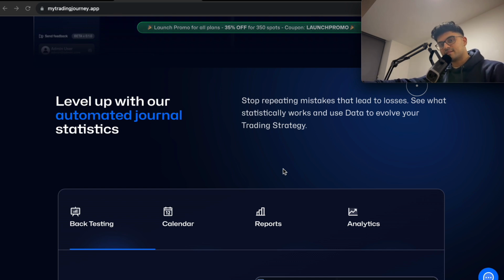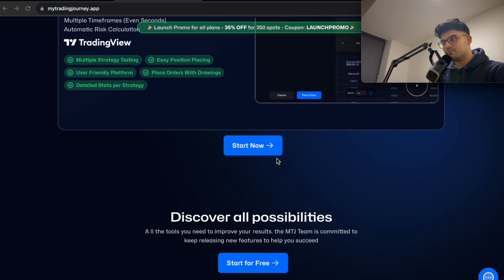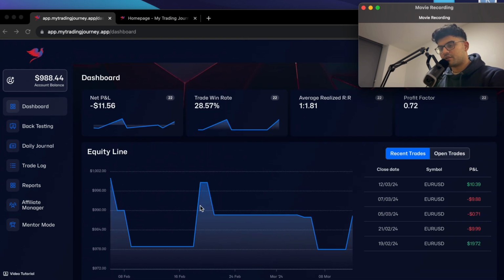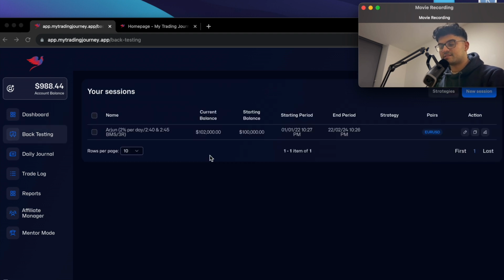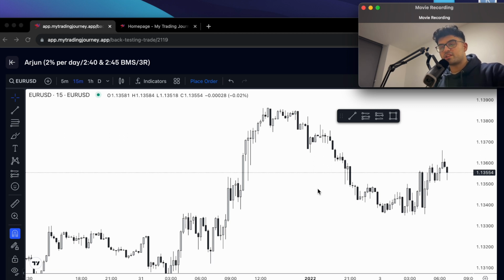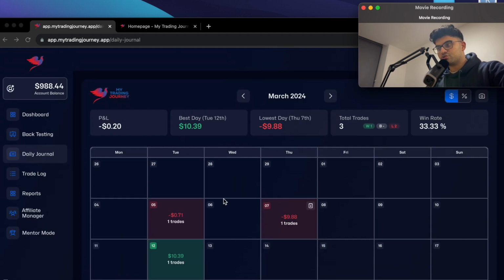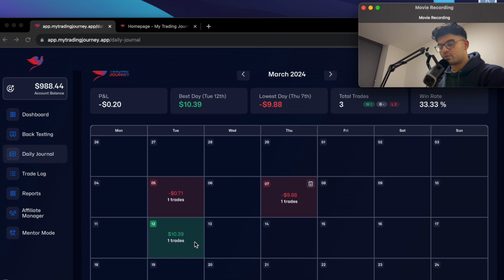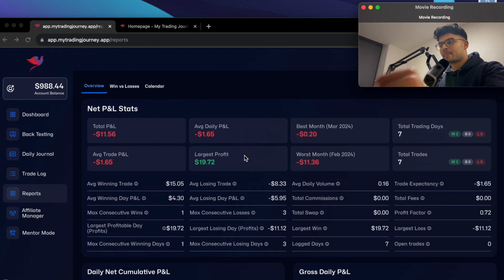MTJ Automated Journalling Software | *HONEST* First Impressions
🎓 Join the FX University Today!